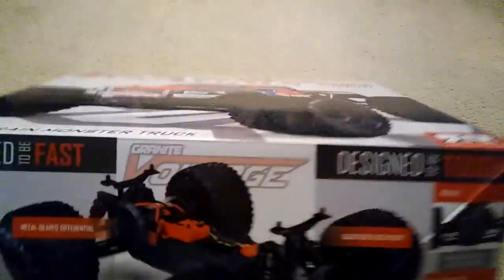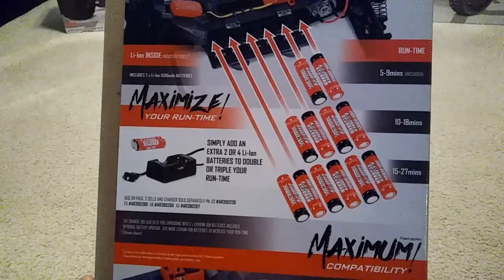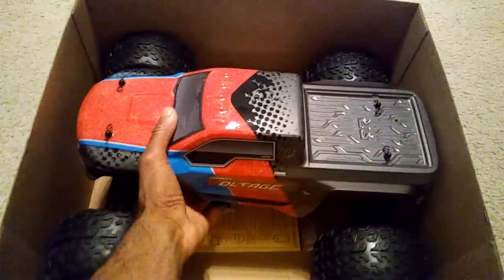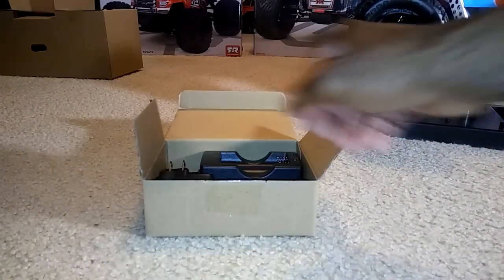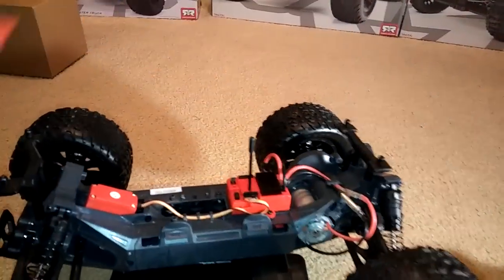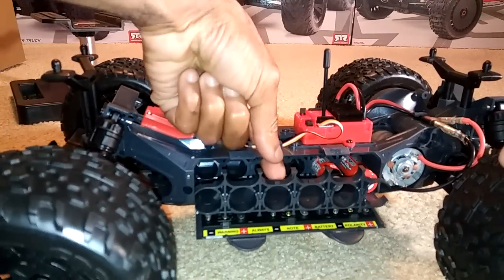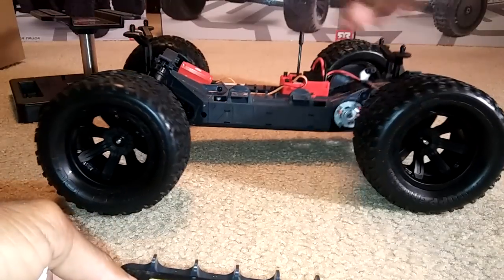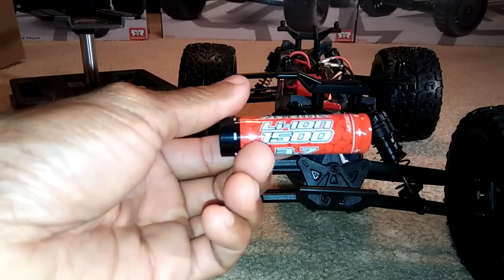ARRMA GRANITE VOLTAGE MEGA Monster Truck 2WD - Unboxing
Designed to be fast. Designed to be tough.
Your path to power begins with the GRANITE VOLTAGE. It arrives ready-to-run out of the box with all the toughness and speed you can handle. Rookie, Intermediate and Pro settings let you practice your skills at your own pace. Two Lithium-Ion batteries are included, but you can maximize your run time by adding up to four more batteries. With the GRANITE VOLTAGE, ARRMA makes it easy for you to double – or even triple – your off-road fun.
2-year limited warranty, beginning at the date of purchase.
MEGA 3-in-1 power system that combines the ESC, receiver and servo electronics in one unit and is completed with a MEGA 20T 540 motor.
3-in-1 power system with MEGA 20T 540 motor, MEGA SRS ESC and receiver.
Two Li-Ion batteries â€“ boost run times by adding up to four more Li-Ion batteries, or add a 6-cell NiMH battery or a 2S LiPo pack.
Li-Ion wall charger.
Ergonomic ATX101 2.4GHz radio system with waterproof ADS-5 SRS 70 oz.-in. torque servo.
dBoots Copperhead MT tires.
Tough multi-spoke wheels.
Oil-filled shocks.